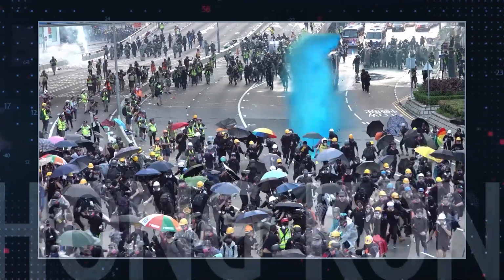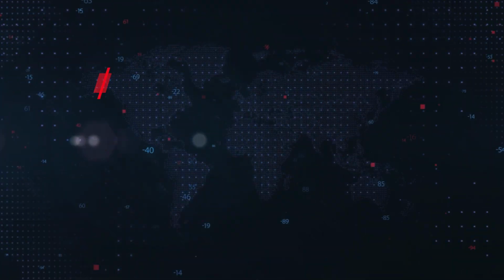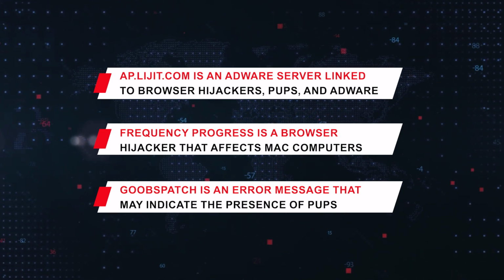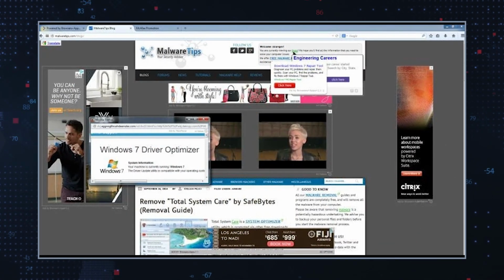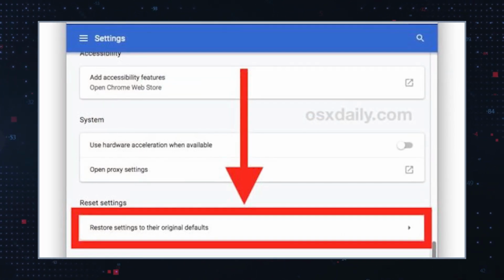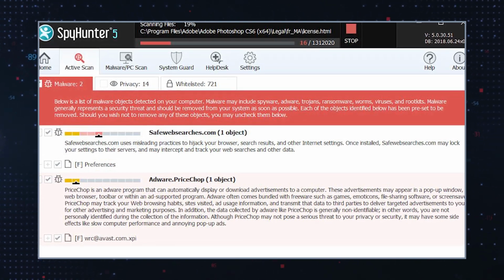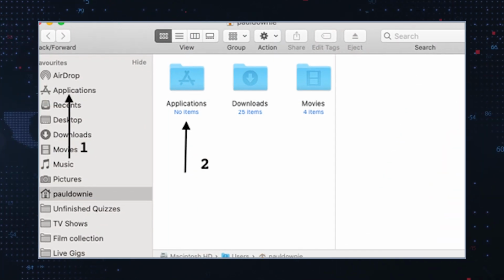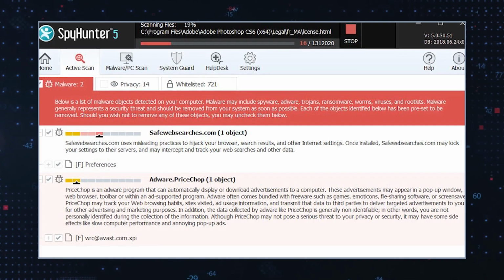TWIM Ep152: How To Stop Ap.lijit.com & Frequency Progress Hijackers, & Goobspatch Mac Error Message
► Ap.lijit.com is an Adware Server Linked to Browser Hijackers, Potentially Unwanted Programs, and Adware.

► Frequency Progress is a Browser Hijacker that Affects Mac Computers.

► Goobspatch is an Error Message on Mac Computers That May Indicate the Presence of Potentially Unwanted Programs.

0:00 Intro
1:20 Ap.lijit.com Adware Server
3:29 Frequency Progress Mac Browser Hijacker
5:35 Goobspatch Mac Error Message
7:31 How To Protect Your Computer from and Remove Browser Hijackers, Adware, Ransomware, Potentially Unwanted Programs, and Malware?

Are you finding your web browser being redirected to Ap.lijit.com? If so, you may have a potentially unwanted program or browser hijacker on your computer. This type of unwanted software can cause issues, such as displaying unwanted advertisements and redirecting you to unfamiliar websites. But what exactly is Ap.lijit.com? How does it work, and how do you remove it from your system?

Ap.lijit.com is an adware server linked to various security threats such as browser hijackers, potentially unwanted programs (PUPs), and adware. The programs associated with Ap.lijit.com are generally installed without your explicit consent as they often come bundled with other free software downloads. Users may agree to install such programs without realizing it when they install several apps from the bundle at the same time. Once installed, it will change your browser's homepage and search engine settings. It may also install additional toolbars and plugins in order to generate revenue for the developers.

Are you constantly being bombarded with annoying pop-ups and ads when using your Mac? It could be that your browser has been affected by the Frequency Progress browser hijacker. This undesirable software can take over your web browser and change its settings, redirecting your searches to unknown websites. But what exactly is the Frequency Progress browser hijacker? How does it work, and how do you remove it from your system?

The Frequency Progress browser hijacker is an annoying software that affects Mac computers and can alter your web browser's settings. Browser hijackers, potentially unwanted programs (PUPs), and other annoying programs like Frequency Progress are generally installed bundled with other free software downloads. It is often that users end up installing unfamiliar bundled apps, thus agreeing to their EULA without realizing they have actually given their consent.

Goobspatch is an error message on Mac computers that may or may not be indicative of a larger problem like the presence of a potentially unwanted program or even malware.

Apple's Mac operating system includes safeguards to protect users from malicious software, so you may have seen an error message related to Goobspatch. In many instances, Apple will not be able to scan the item and confirm that it is safe.